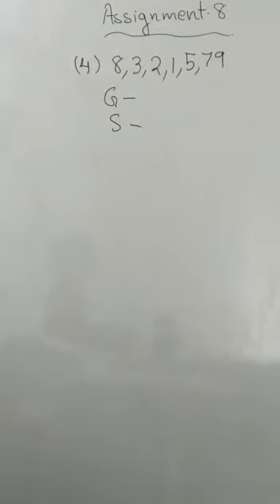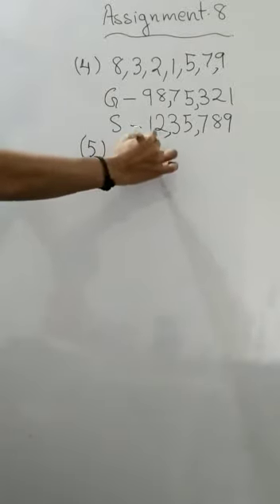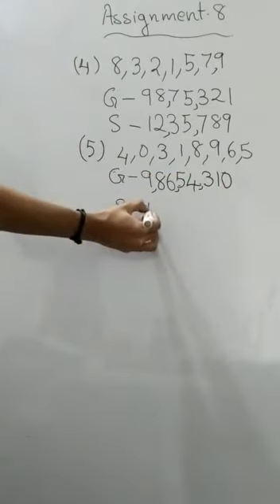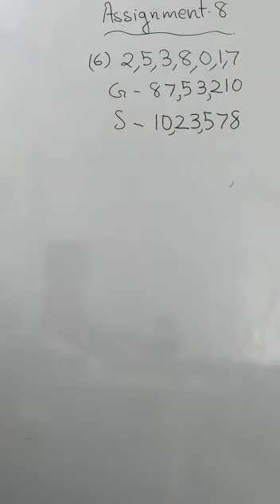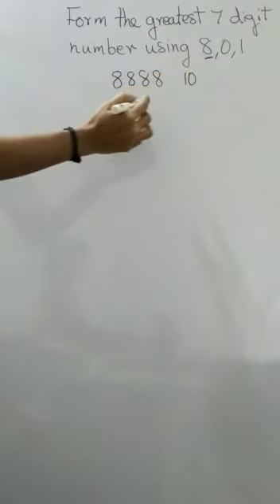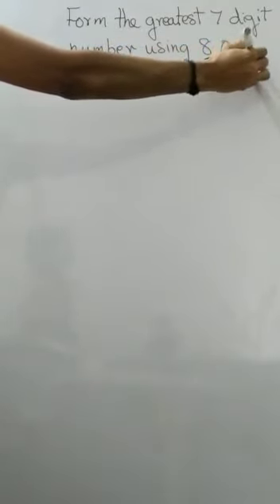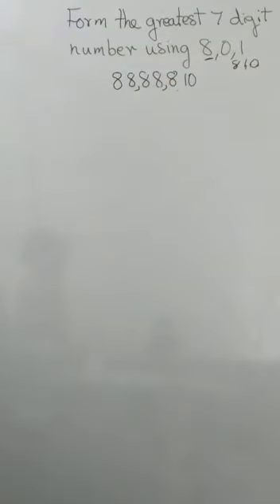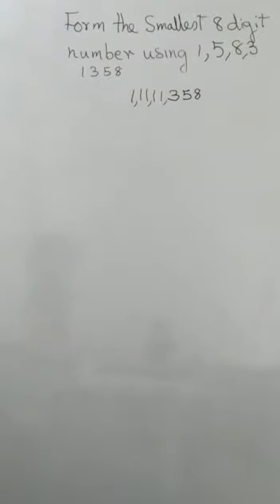STP/CLASS:5TH/MATHS/ASSIGNMENT 08/PAGE:74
TEACHER : ANUPA